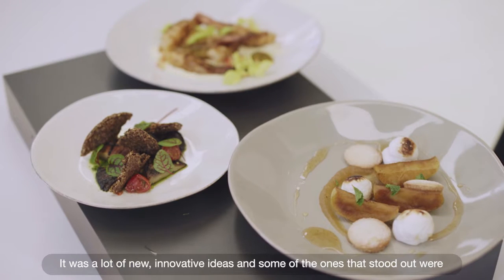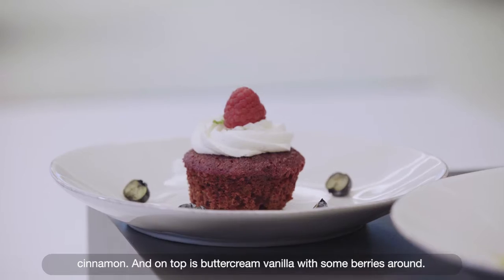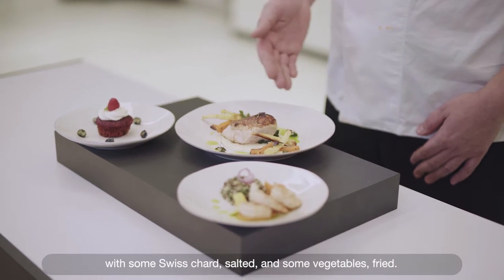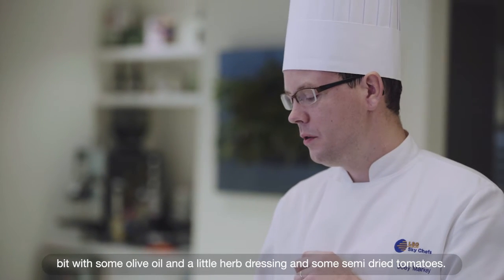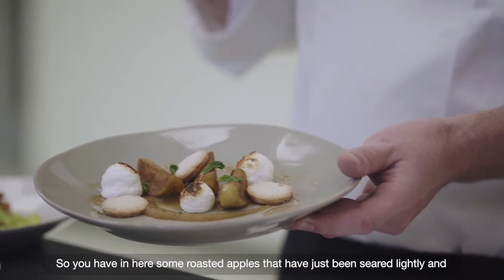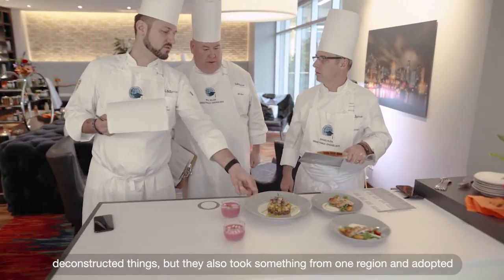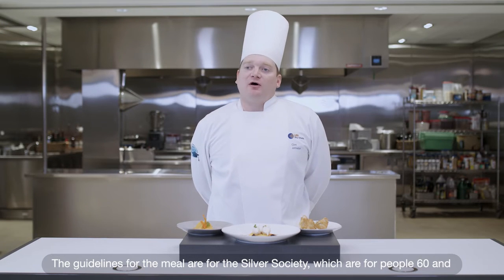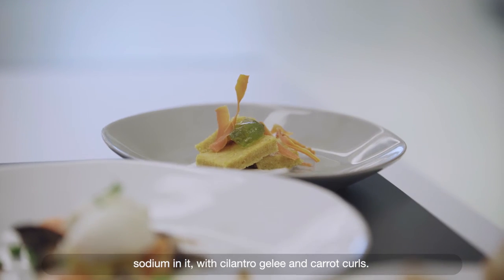Global Culinary Excellence Academy: The 3 Winning Menus (subtitled)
If our chefs know anything, it’s how to cook well – and that much was proven at the Global Culinary Excellence Academy Finale in November 2018. Even with specific challenge requirements, our students not only managed to excel, but surprise the jury too. Armed with the same, standard set of ingredients, the candidates were tasked with creating dishes for one of four demographics: The Silver Society (people above 60-years-old), millennials, leisure travellers and frequent flyers. On top of that, each group had to ensure their menu items were on theme; some had to deconstruct their dishes, reimagining a traditional meal that most would be familiar with, while others had to serve a menu that consisted of street food, fancy and global meals. So what does it take to stand out? According to Chef Bill Gillen, Director Culinary Excellence NAM, it’s all about adding an unexpected twist that elevates the presentation of the dish. Which was exactly what Clinton Johnston (Dallas, USA), Joey Markey (Dallas, USA) and Ivari Kuimet (Tallinn, Estonia) did. With a deconstructed arancini, a deconstructed beef dish and a reinvented Harvard Beet Cake that, as Chef Bill says, “could easily be served in first class”, these three students were awarded the top three candidates. But we don’t want to give it all away – watch for yourself in the video.

The LSG Group is the world’s leading provider of end-to-end onboard products and services for the travel industry. It possesses a strong portfolio of independent expert brands: LSG Sky Chefs (catering and hospitality, including lounges), Retail inMotion (onboard retail), SPIRIANT (onboard equipment) and Evertaste (convenience food). The LSG Group is headquartered in Neu-Isenburg, near Frankfurt, Germany.